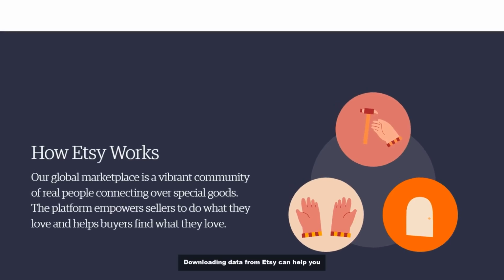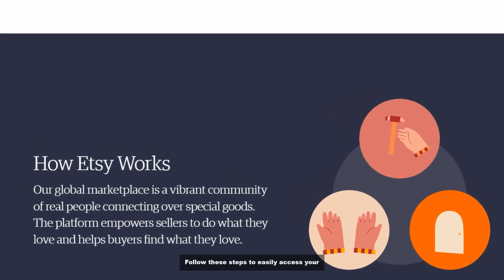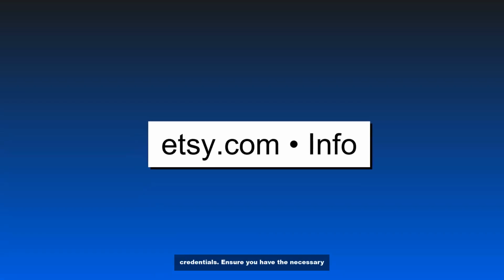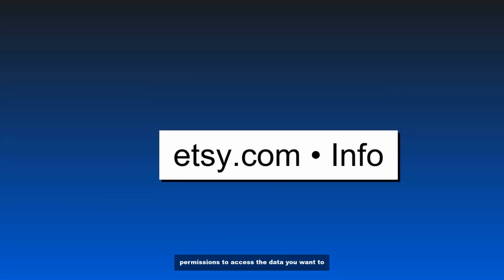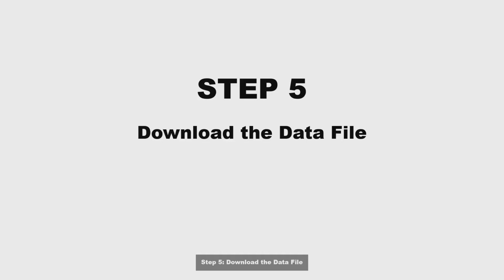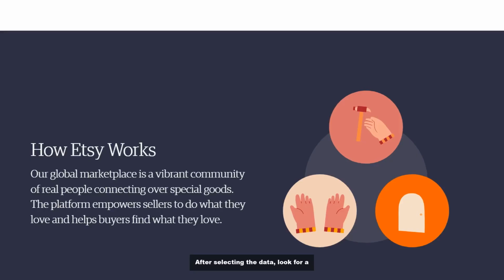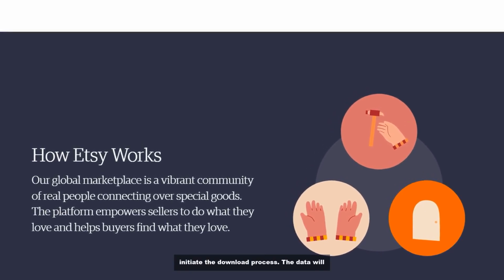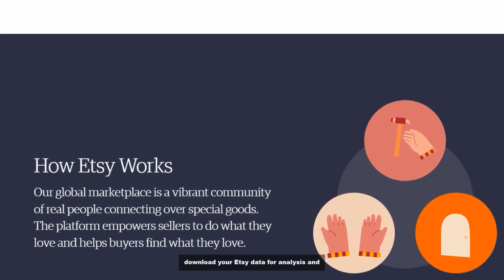How To Download Data From Etsy 2025 (2026)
In this video, we will guide you through the process of downloading data from Etsy in 2025. Learn how to access your sales, customer insights, and more with easy-to-follow steps.